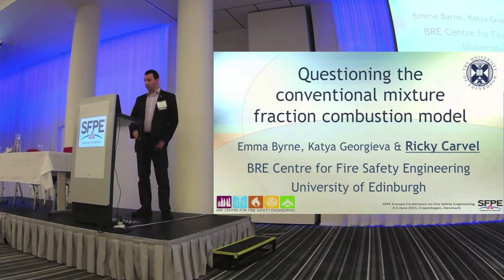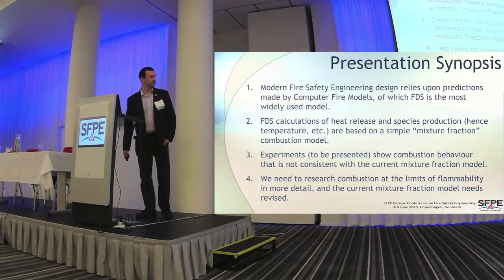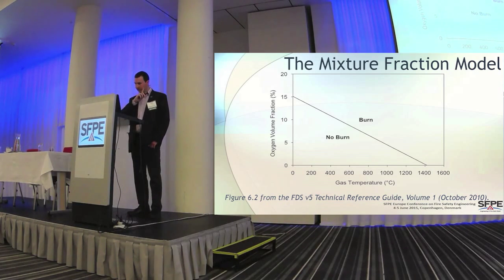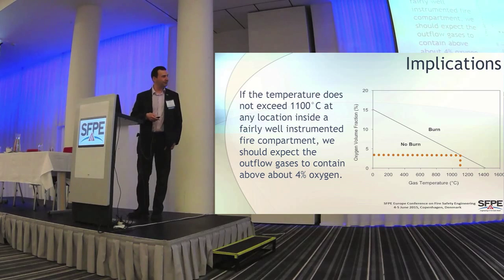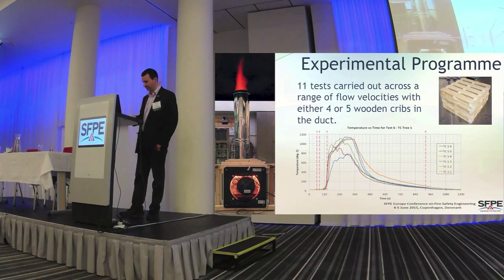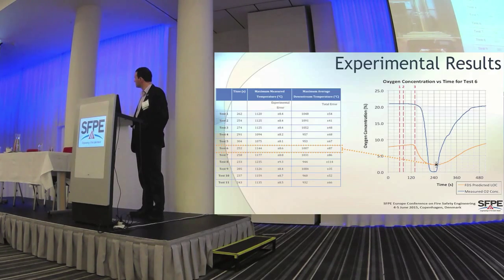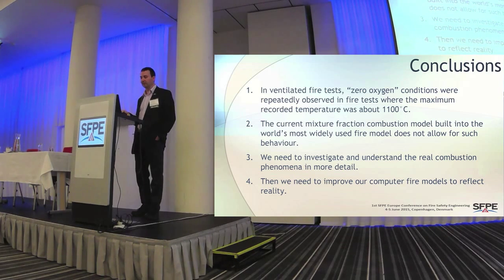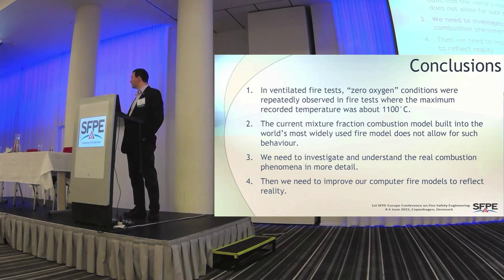"Questioning the Conventional Mixture Fraction Model" by Dr Ricky Carvel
"Questioning the Conventional Mixture Fraction Model" by Dr Ricky Carvel. A presentation delivered at the 1st SFPE Europe Conference on Fire Safety Engineering, Copenhagen, Denmark, 4th June 2015.